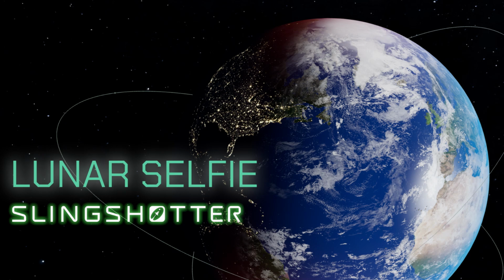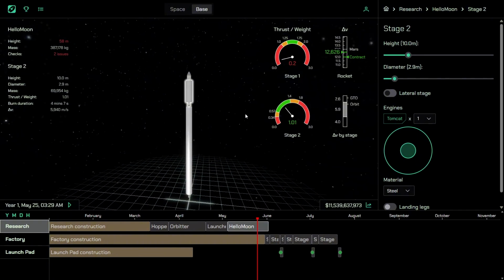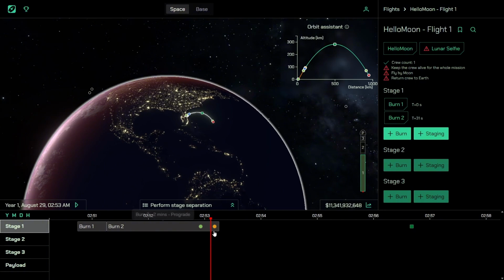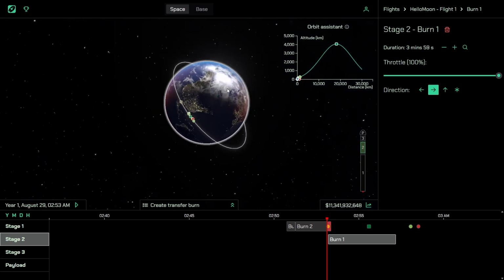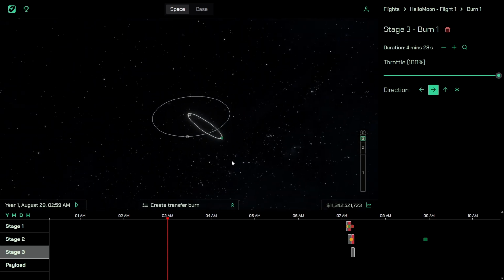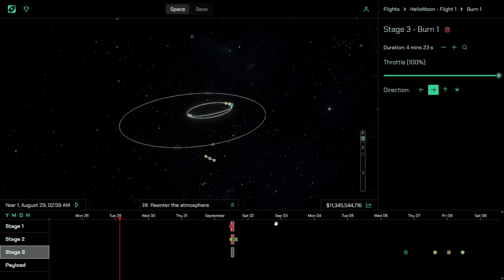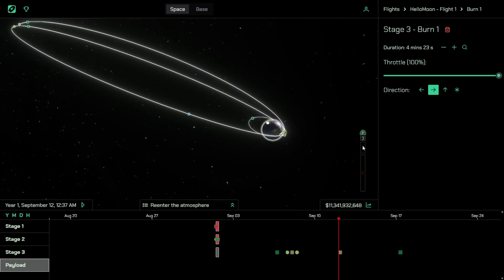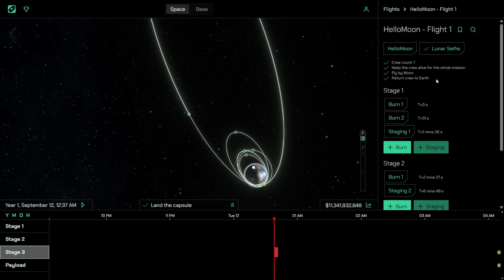Slingshotter tutorial: Lunar Selfie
In this tutorial, we walk you through the fourth contract of the game: Lunar Selfie. First we design a 3-stage rocket with enough Delta-V to reach the Moon. Then we reach orbit, find a launch window, perform a Moon fly by, and reenter the amosphere to recover the payload & crew.